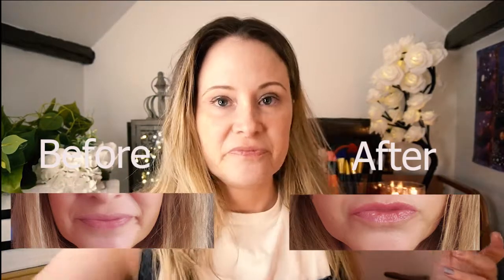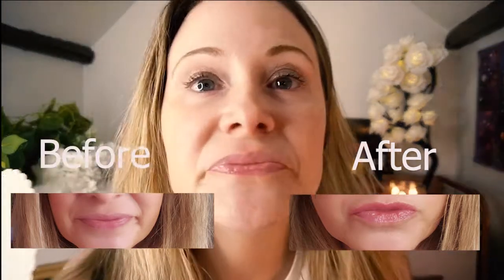imethod Beauty Lip Plumper💋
Today we are trying a new lip plumper by iMethod Beauty.  You know I love a good lip plumper!  I love the eyebrow gel by this brand, so I have high hopes!

iMethod Lip Plumper

xoxo